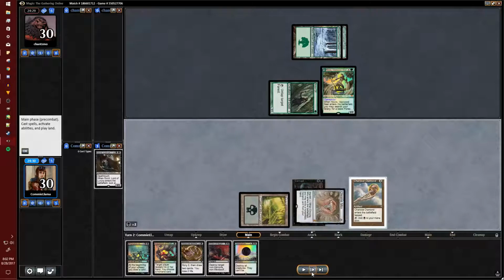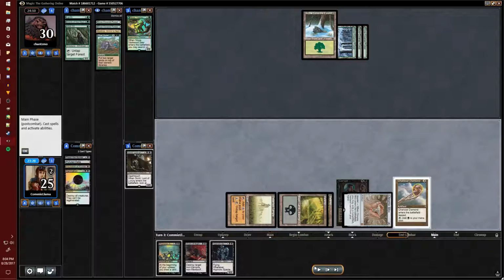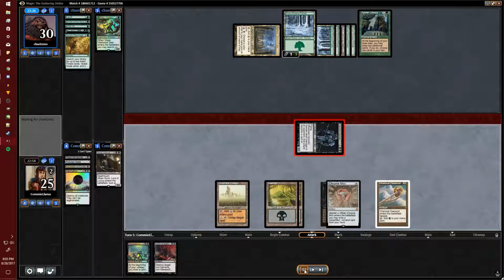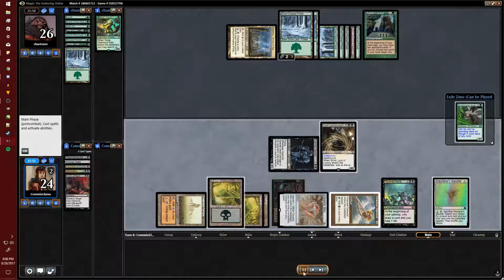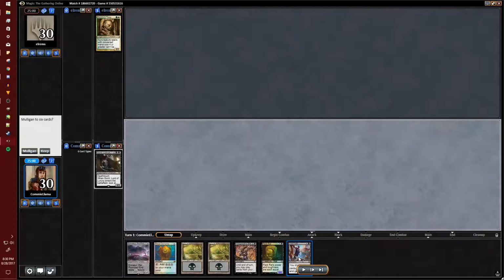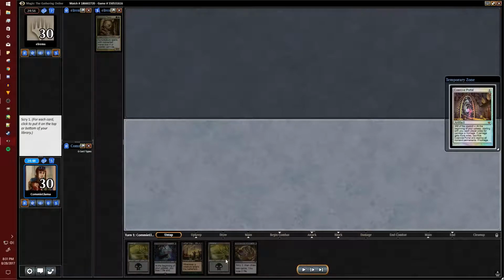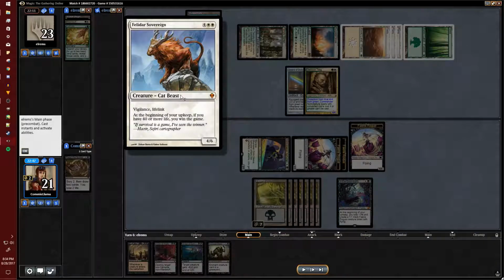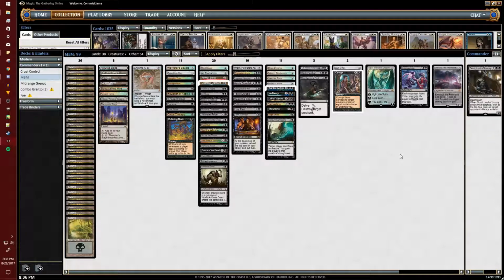MTGO EDH - Monoblack Control - Tournament Practice Room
With some new acquisitions, let's move out of the For Fun Zone.